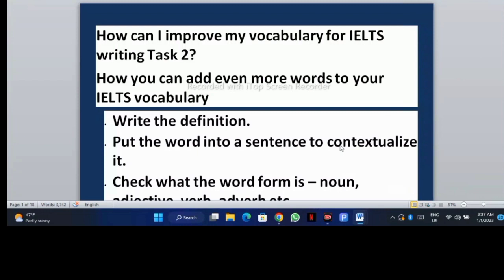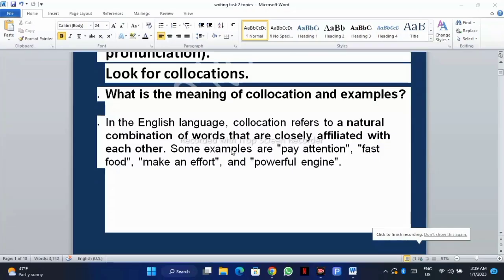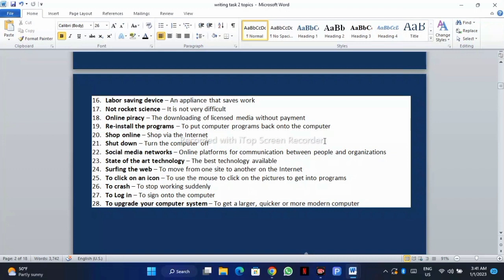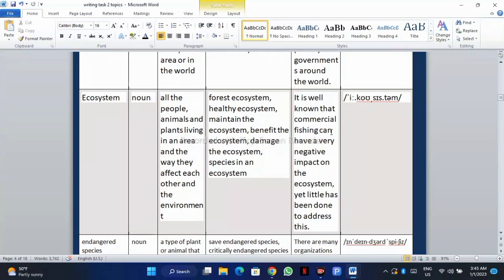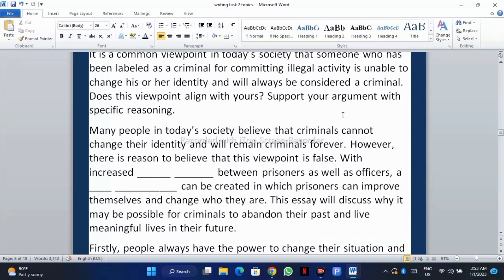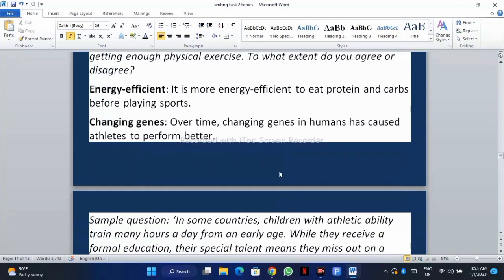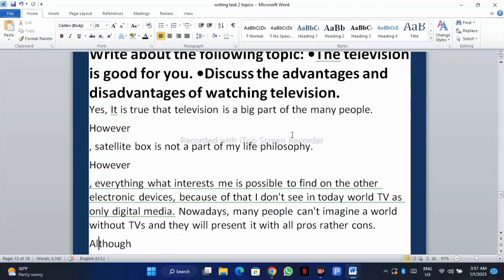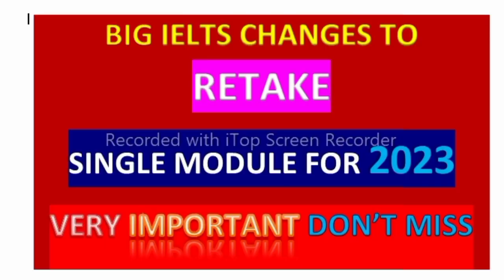3,4, 7,14,19,28 January real exam writing Task 2 predictions| Writing task general predictions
19januaryielts 19januarytask2. 14januaryielts 19januarypredictions 28januaryielts 28january2023ielts januaryptedictioms ielts January realieltstests realieltsprediction ielts2023predictions vocabularylesson academic vocabulary general task2 vocabulary